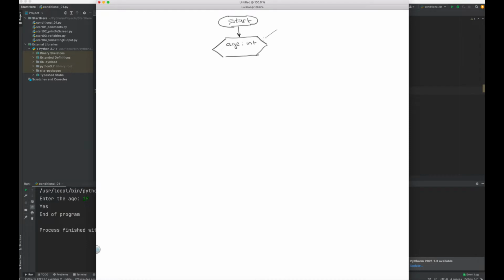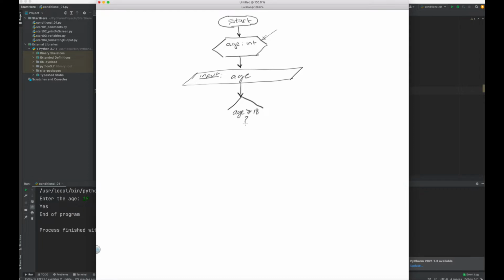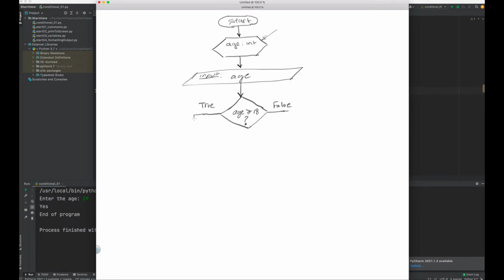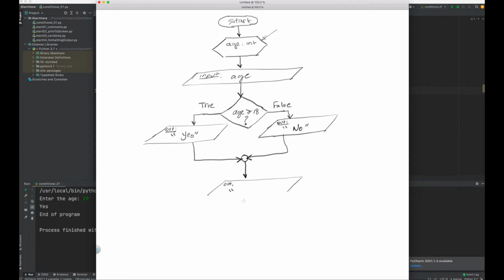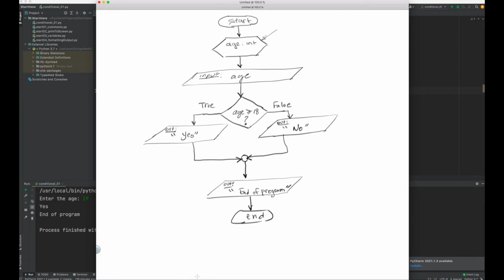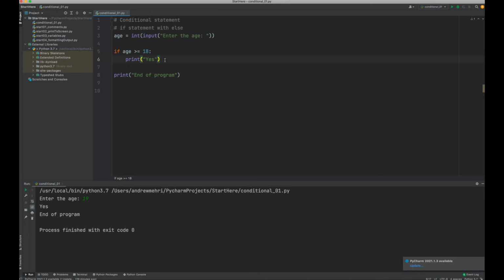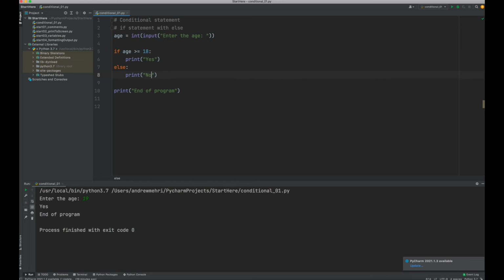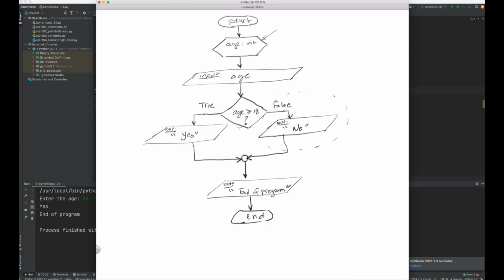Python Lesson 19: If statement Part 2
How to structure an if then else statement in a flowchart than in code implementation.